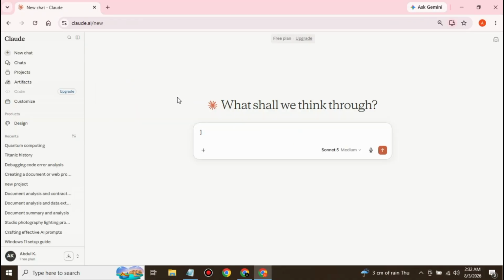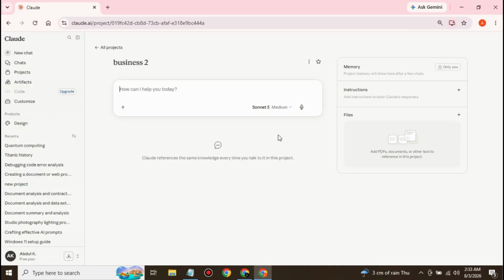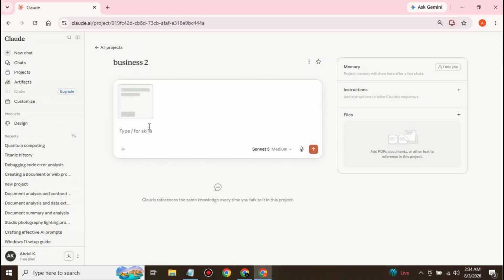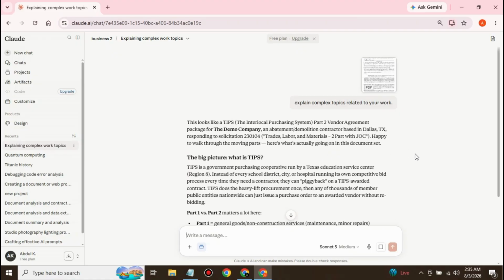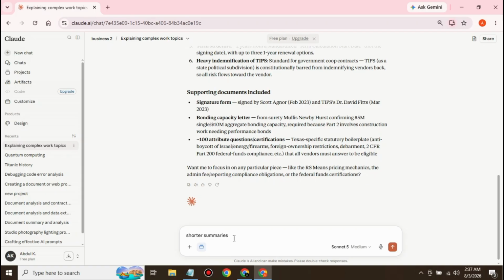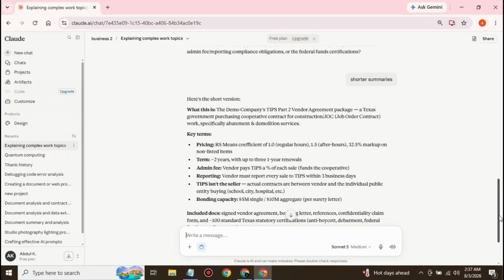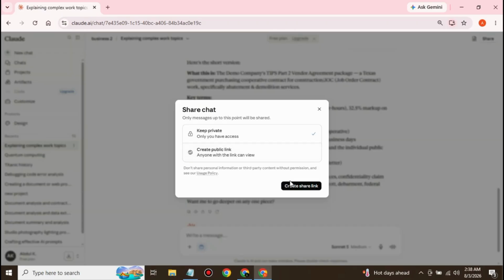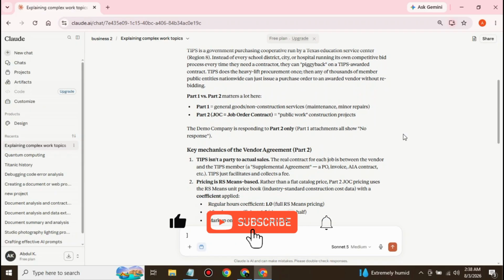How to Use Claude AI for Business Full Guide 2026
In this step-by-step tutorial, you'll learn how to use Claude AI to improve productivity, communication, and decision-making for businesses of all sizes. We'll cover how to use Claude AI for writing emails, creating business reports, summarizing meetings, analyzing documents, drafting proposals, generating marketing content, brainstorming ideas, customer support, project planning, data organization, coding assistance, and workflow automation. You'll also discover practical tips for writing effective prompts, collaborating with your team, protecting sensitive business information, improving operational efficiency, and integrating AI into your daily business processes responsibly.

If you found this video helpful, don't forget to like, subscribe, and turn on notifications for more Claude AI tutorials, AI productivity tips, business automation guides, prompt engineering tutorials, and technology content in two thousand twenty-six.